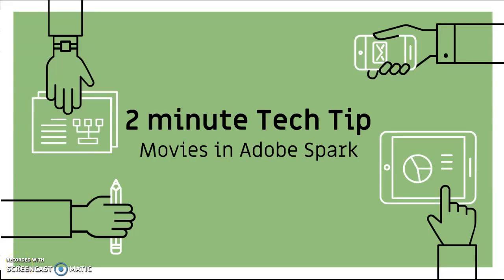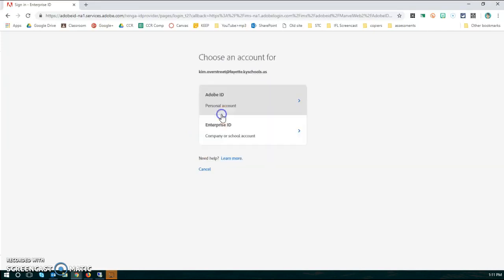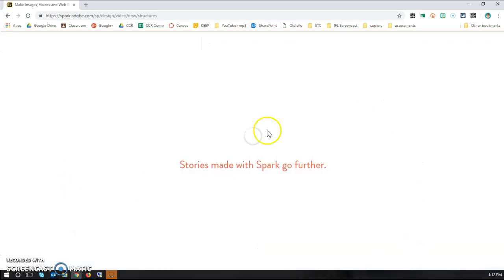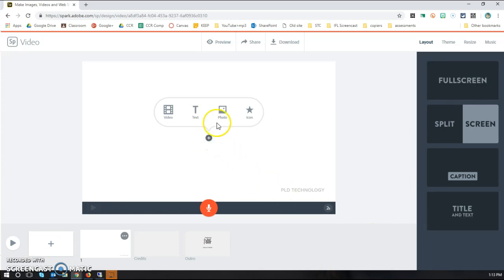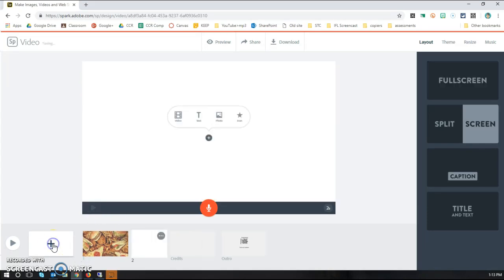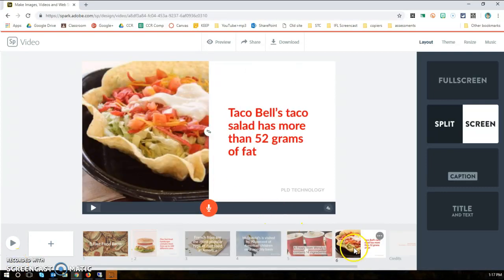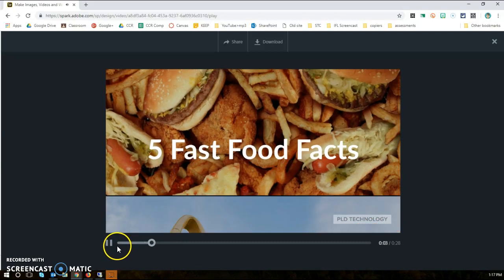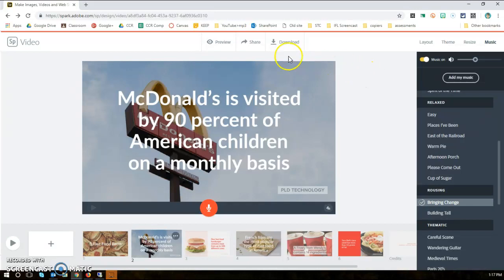Movies with Adobe Spark